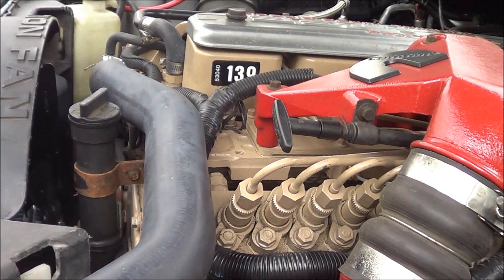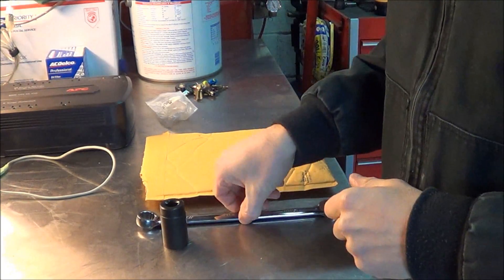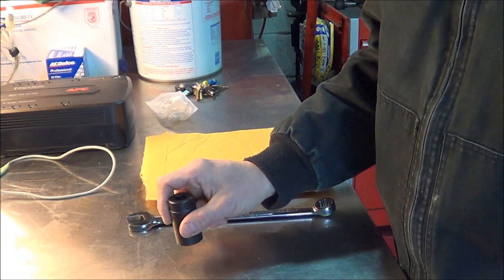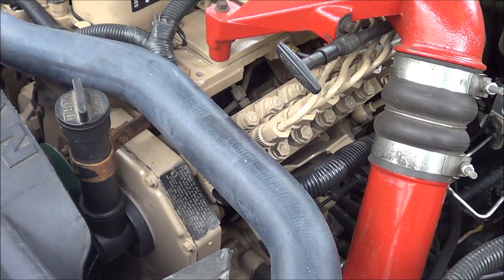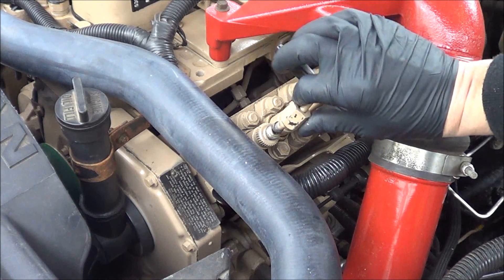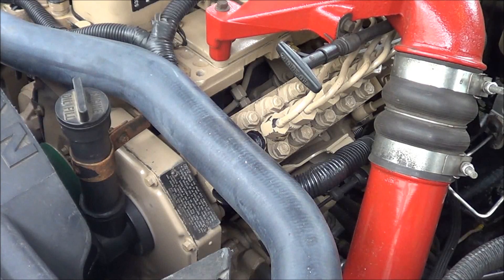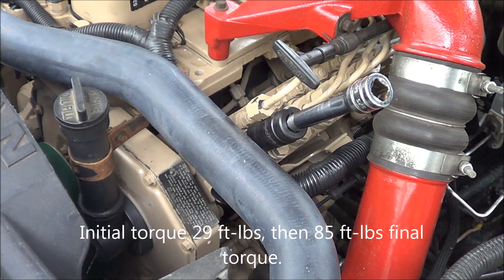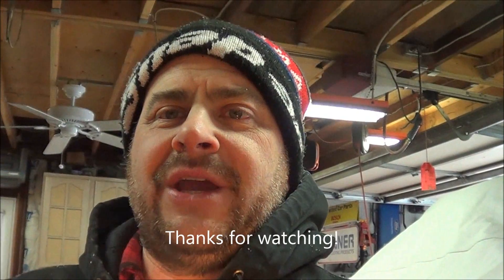1-26-14 How to replace leaking delivery valve o-ring on a 6BT Cummins P-7100 pump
Delivery valve o-rings were leaking on my P-7100 pump, here is how to replace them.